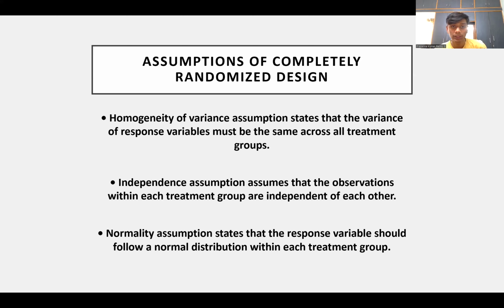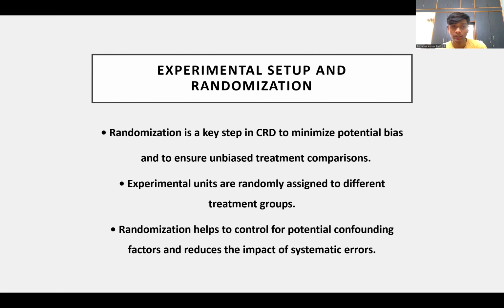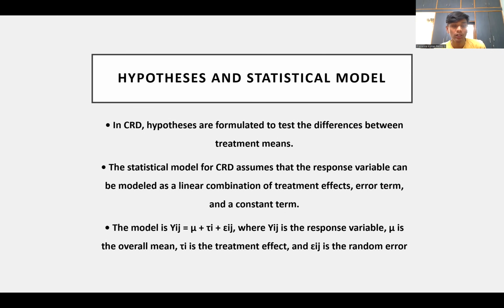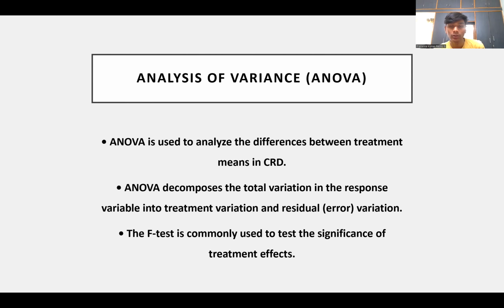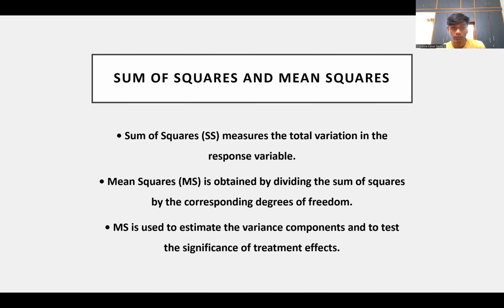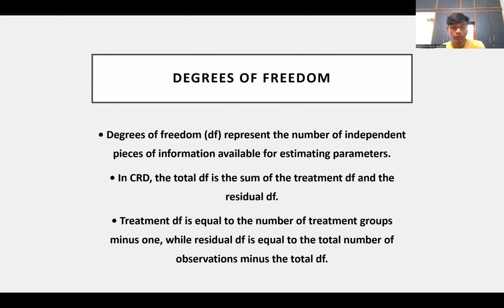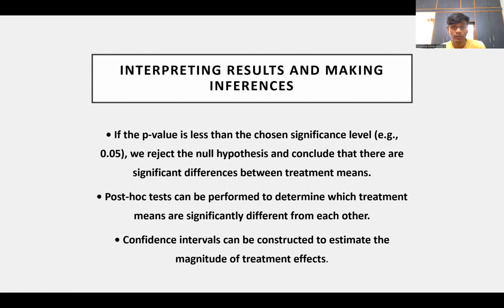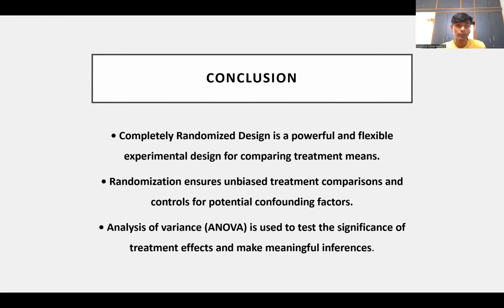Introduction to Completely Randomized Design!!